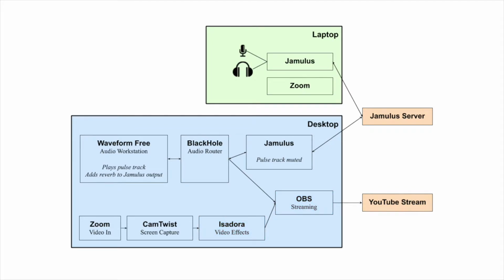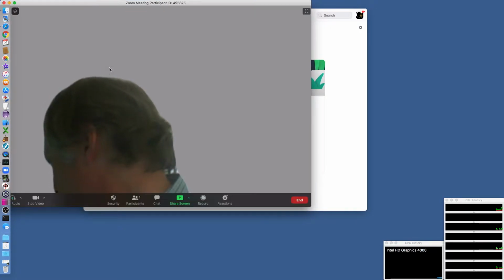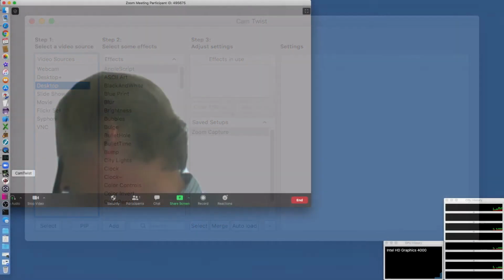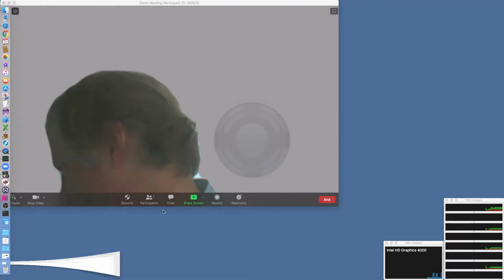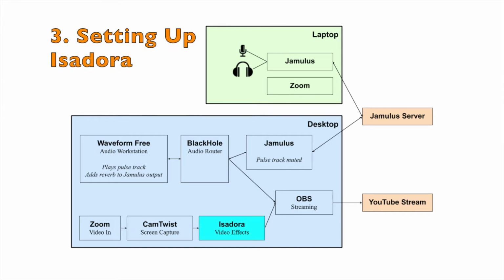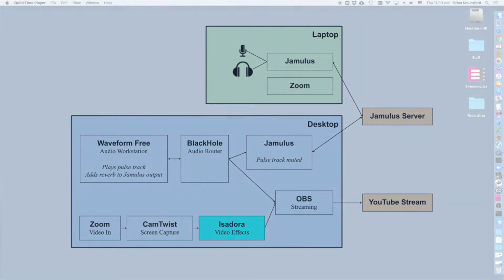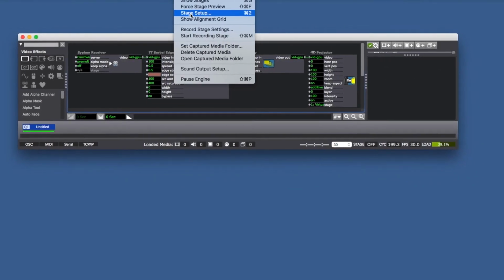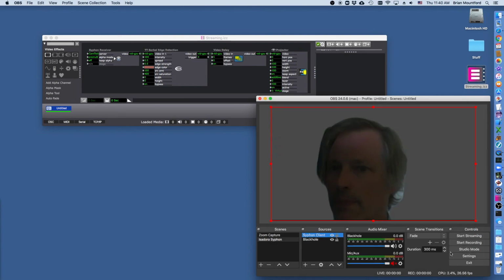Livestream Engineering - Video Setup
We wanted to share some technical information about how we are doing our livestreams, in case it is useful for other groups looking to do something similar.

This video series covers the full setup of the computer we use for streaming. We use Jamulus for audio and Zoom for video, with audio processing using a Digital Audio Workstation and video processing using Isadora, and OBS to stream the results to YouTube. You don’t need all these bells and whistles to livestream using Jamulus, but we wanted to take advantage of all the tools available to us.

The process is broken down into four parts:

Overview of the setup
Video setup, including Zoom, CamTwist, Isadora and OBS
Checking the performance of video effects
Audio setup, including Jamulus, Waveform Free and OBS

We are running in the MacOS environment, but the same concepts will work in Windows and Linux as well. Some applications are cross-platform, like Isadora and Jamulus, while others are Mac-specific, like BlackHole and Syphon. You will need to find the equivalents in other systems.

Isadora
Decidedly not free; rental and purchase plans available

Jamulus
Free, open source

Syphon
Free, open source

Waveform Free
Free (there is also a Pro version)

Zoom
Free and paid plans available